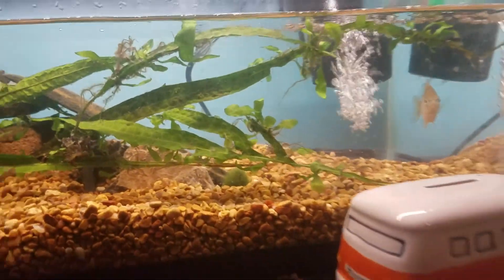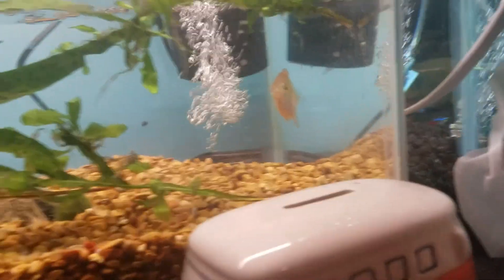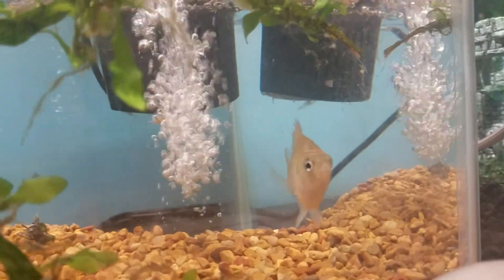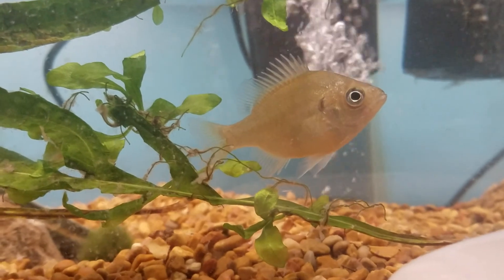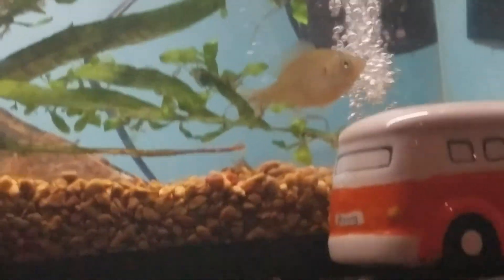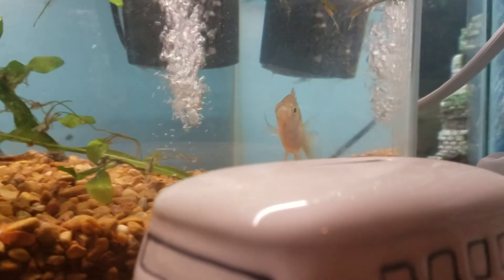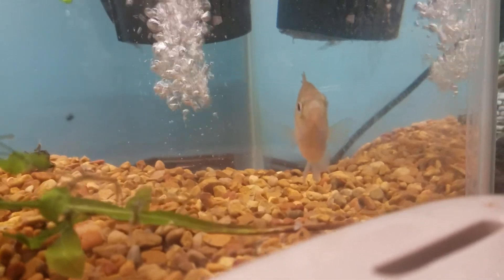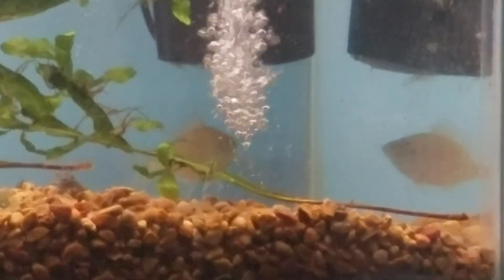Bluegill care video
Sorry for getting distracted so much